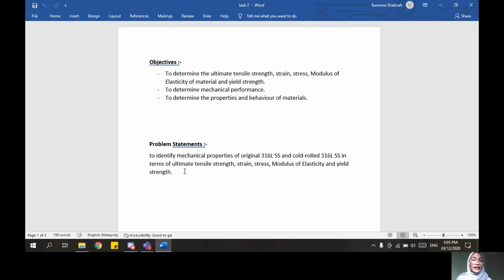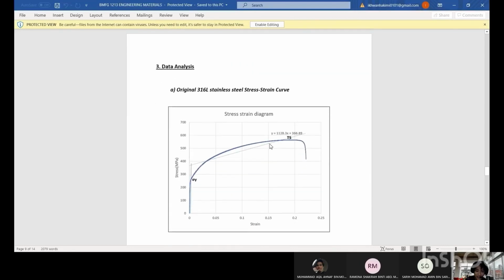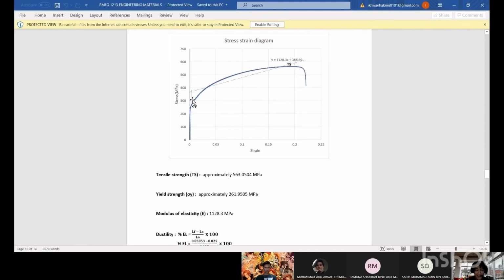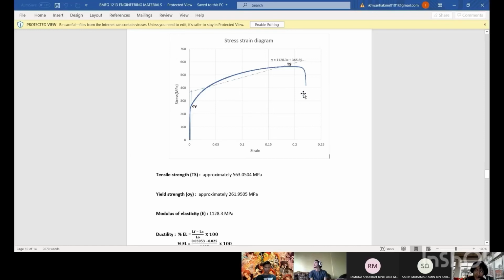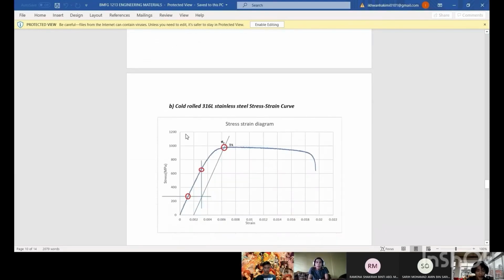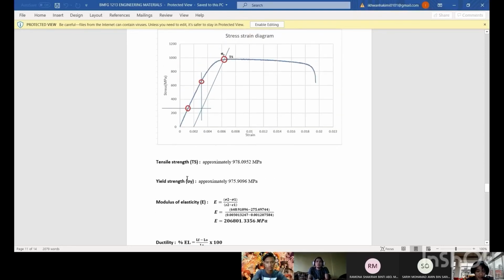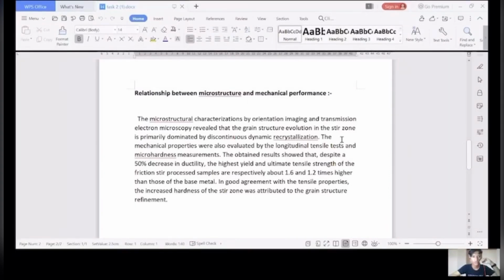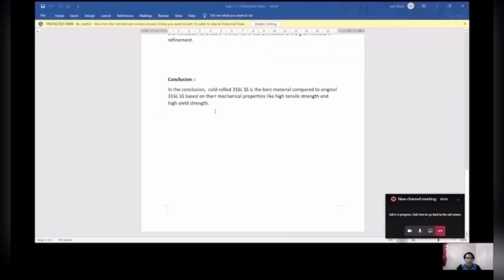STAINLESS STEEL MECHANICAL PROPERTIES AND ITS STRUCTURE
BMFG 1213